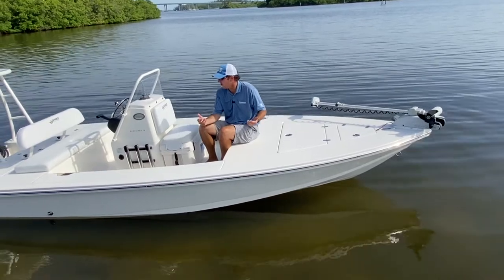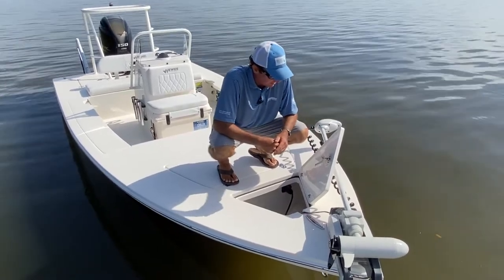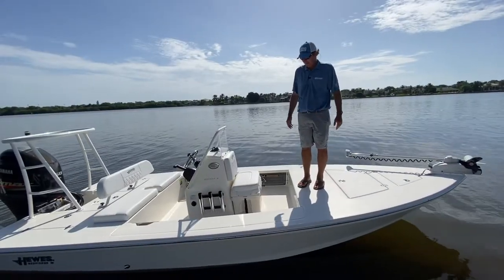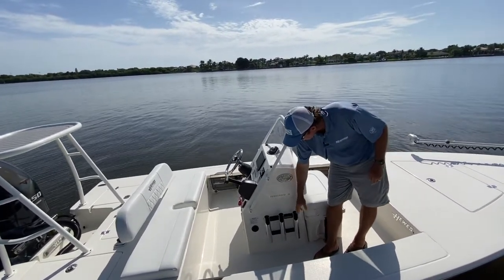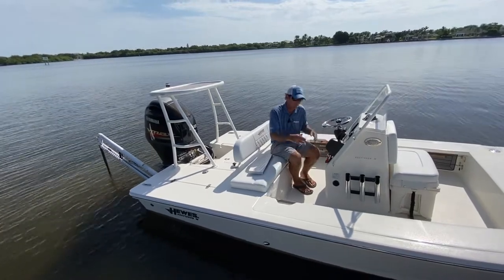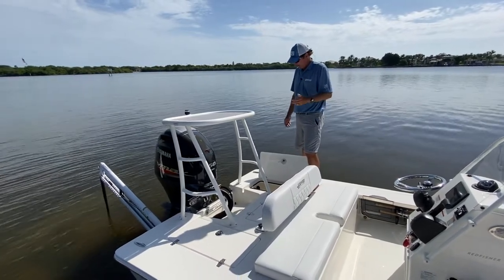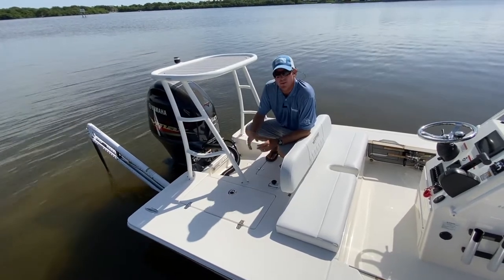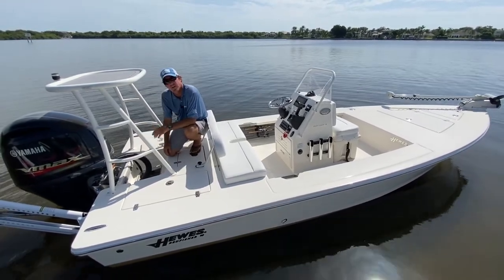Hewes Redfisher 18 Walkthrough